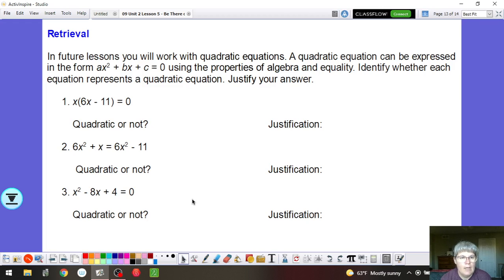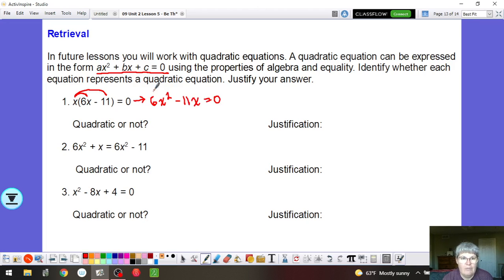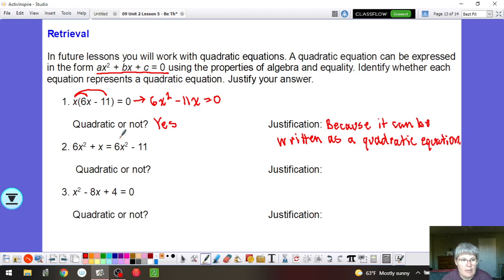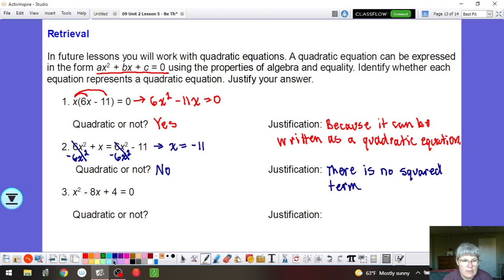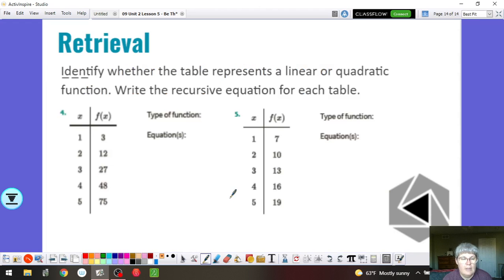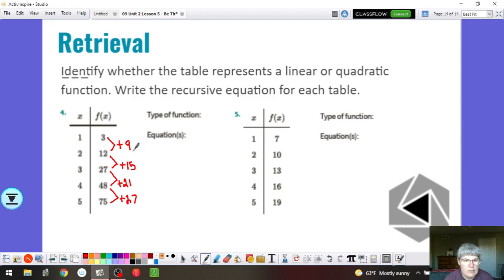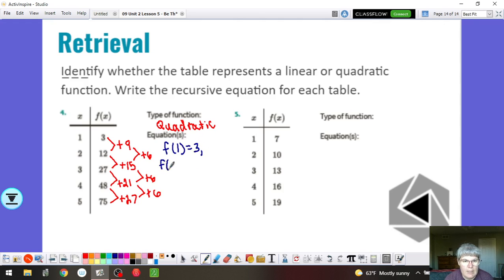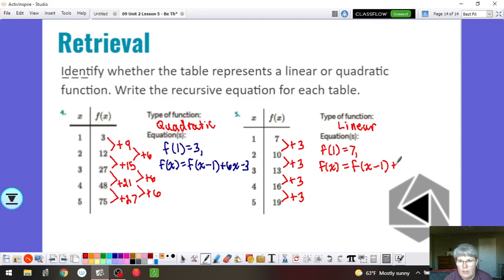Unit 2 Lesson 5 Part 2